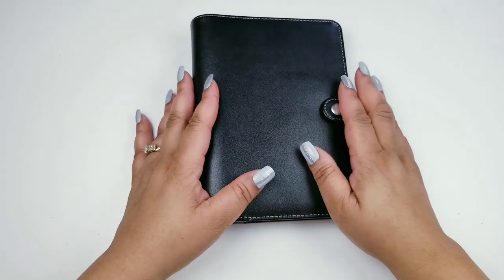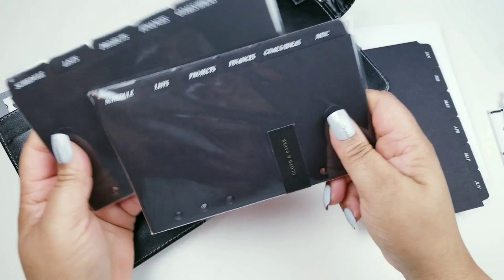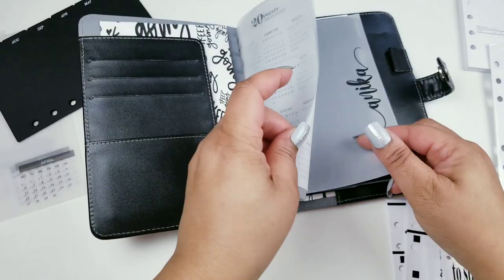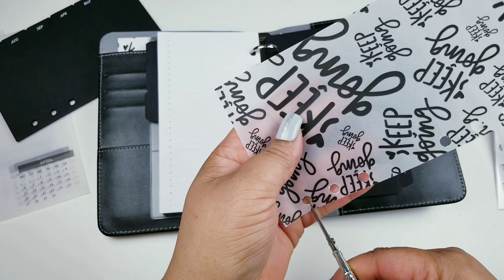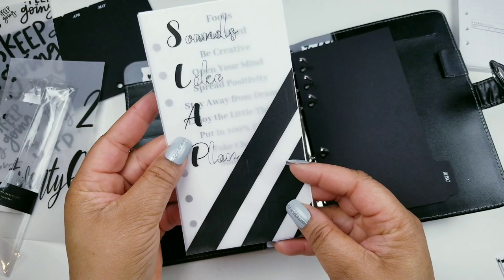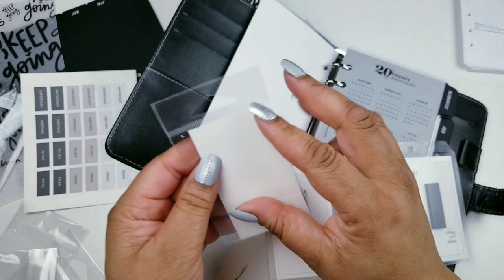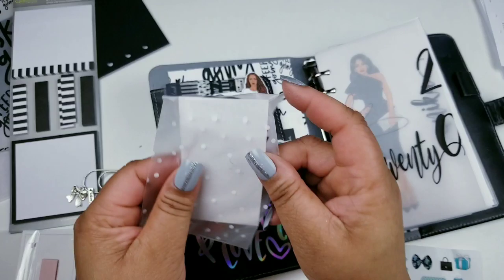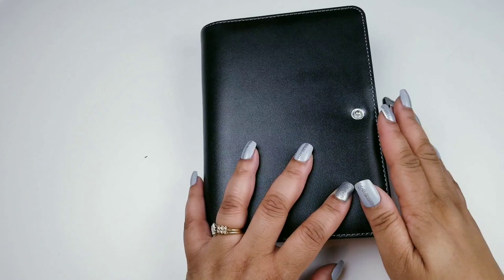2020 Personal Planner Setup|Cloth and Paper Inserts.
Hey Everyone, thank you for stopping by my channel. I love planning and event out it.

As I am setting up this Personal Planner for 2020, I hope you are motivated to start your planning journey. I am using this planner as an everyday carrier.  I am motivated and refreshed to start another year with great plans and goals.

Let me know how you are setting up your planner(s) for 2020. I would love to hear from you. Until next time, PEACE!

My inserts are from Cloth and Paper.

Etsy Shops:
2GlitterPeas
HeatherBCo

I Am Free Doll is from Goldmine and Coco

Get $10 off your first Erin Condren order when you sign up using my